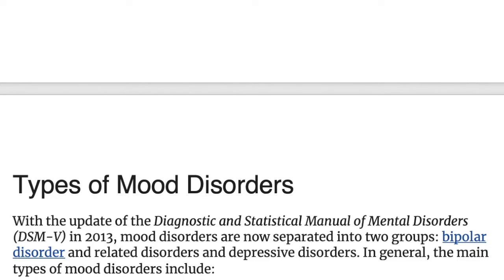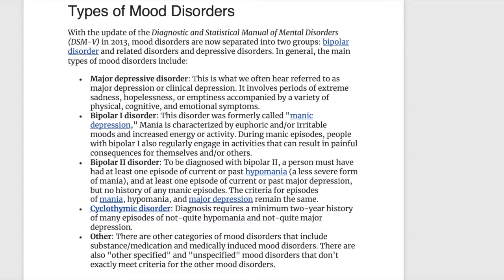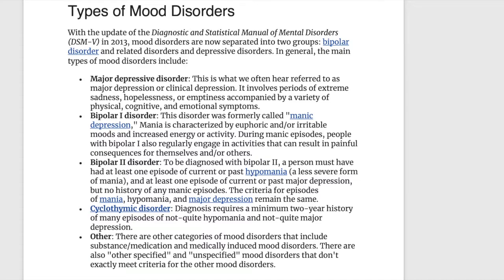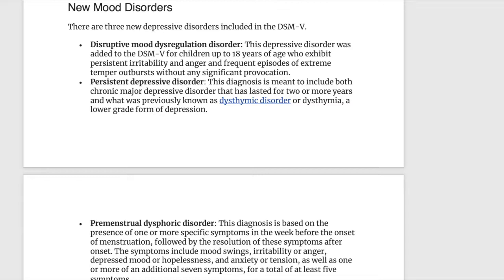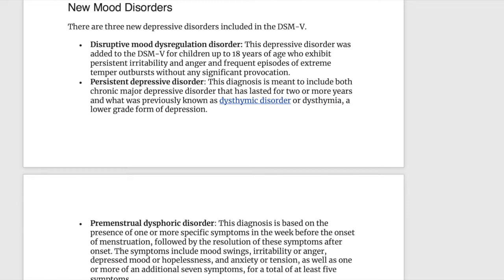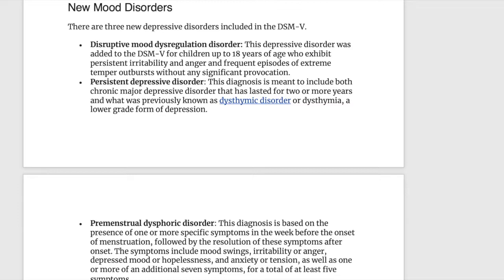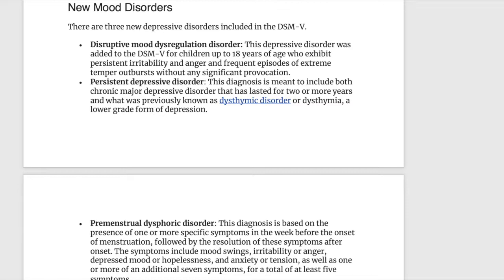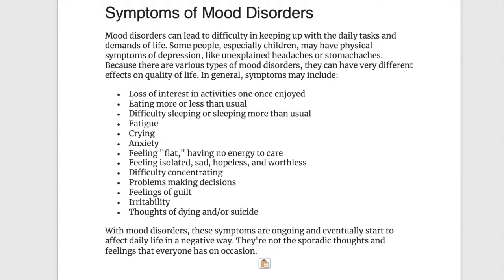Mood Disorders In The DSM-5?! | LCSW TEST PREP INFO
Interested in LCSW Test Prep Program?!

My name is Melissa, and I'm a licensed clinical therapist, social worker, and psychology research student. I have years of experience helping individuals grow through therapy, with specializations in trauma, grief and loss. Although I own my own practice, my goal on this channel is to bring a greater understanding of mental health to the masses and insight to those hoping to start a career in mental health with vlogs and informational topics. I'm excited to share a bit of my passion with you! Note: While this channel contains information about therapy and mental health, it is not intended to be a replacement for therapy. If you're in California and seek individual therapy, visit my